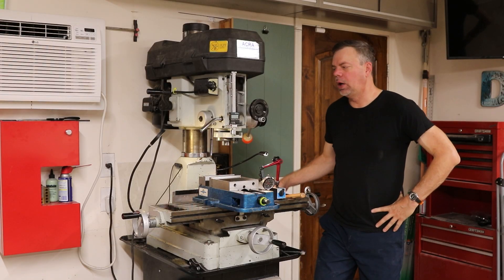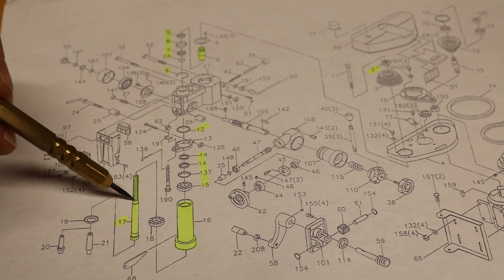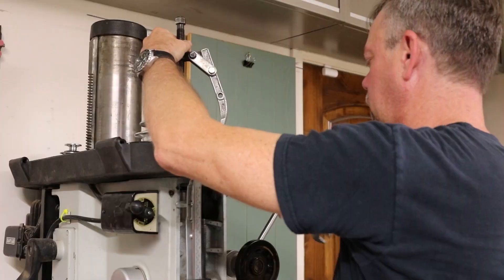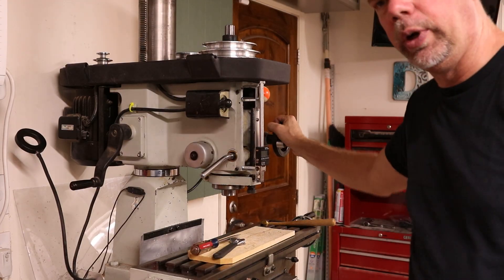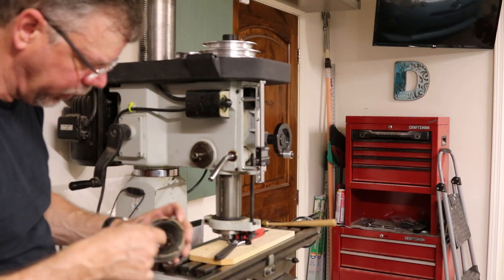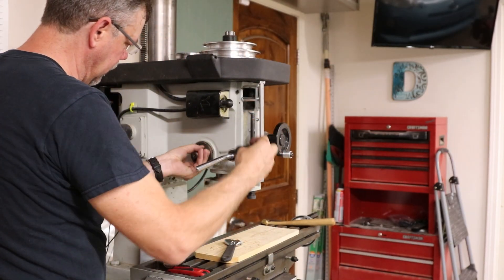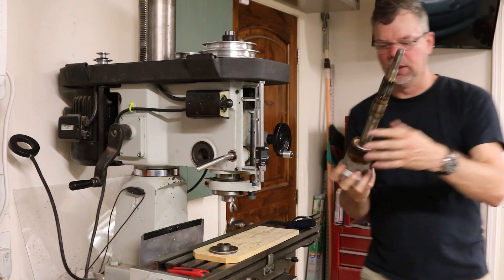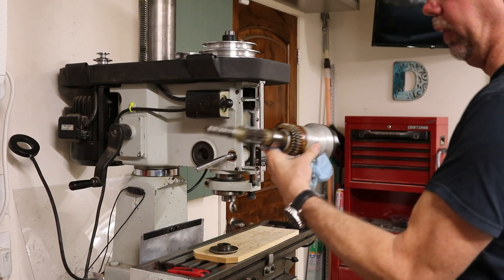Acra RF-31 Mill Bearings 01 of 04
This is the first in a short series of videos displaying how I managed to replace the quill bearings in my Acra RF-31 Mill/ Drill. This is a round column mill. Part one is describing the issue, and removing the quill from the mill head. ~DrafterDan Studios